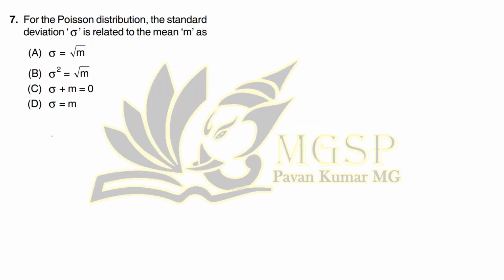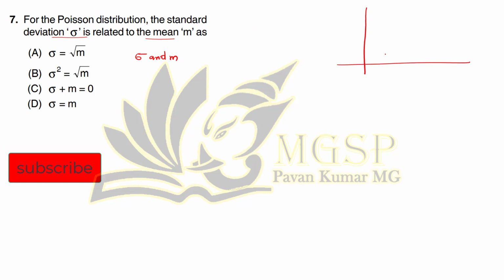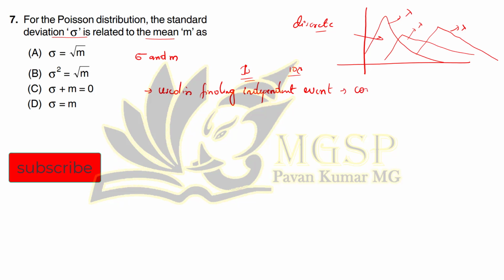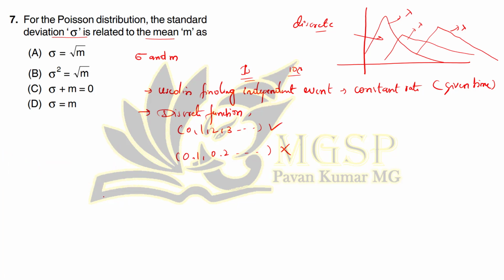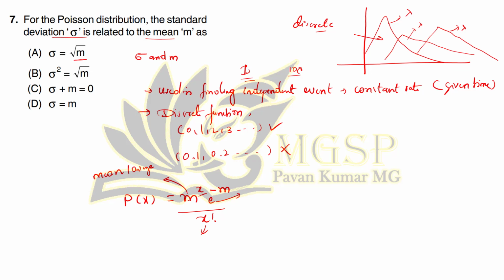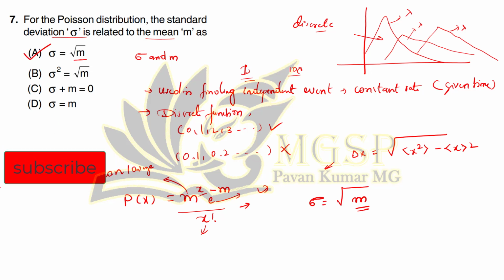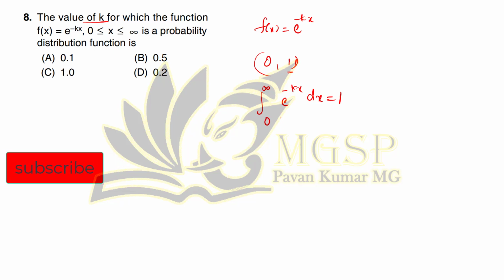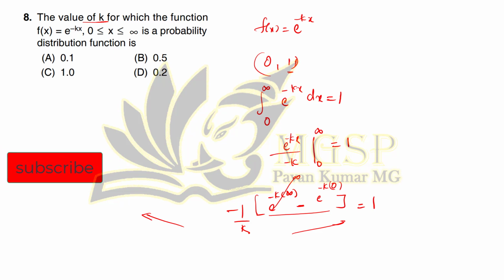KSET 2021 Physical Science Question paper solution| KSET Physics 2013-2020 Section 5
KSET 2021 Physical Science previous year exam paper solution

Note:-
Detailed explanations of solution, For remaining question solution you need register for the  topics, Link will be shared to contacted person for subscription.